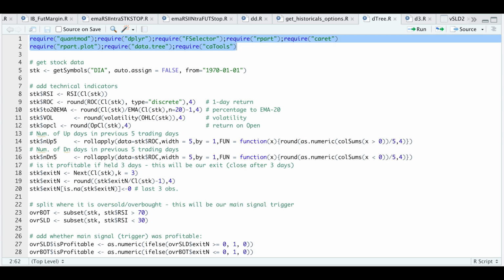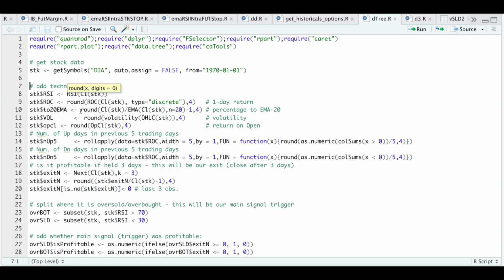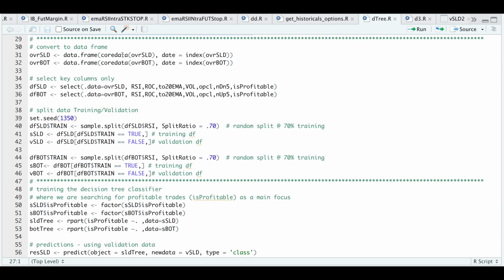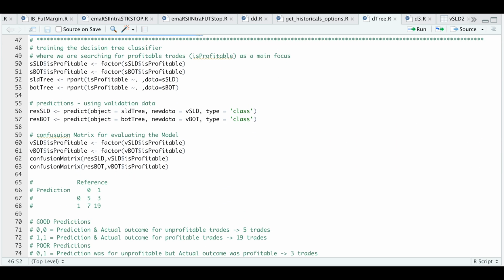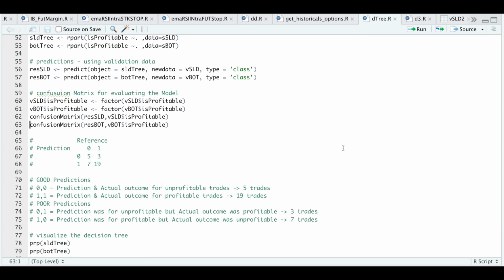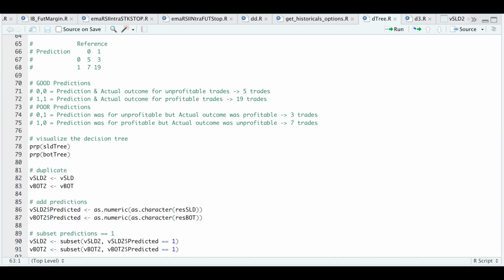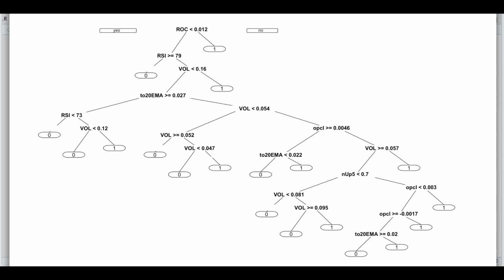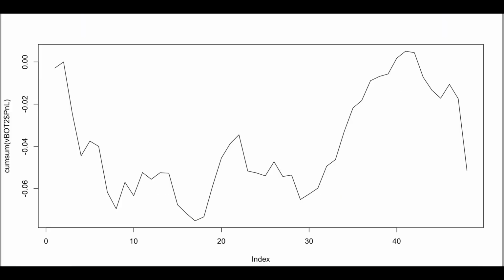Machine Learning: Using a Decision Tree to Generate Stock Trading Signals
Questions?